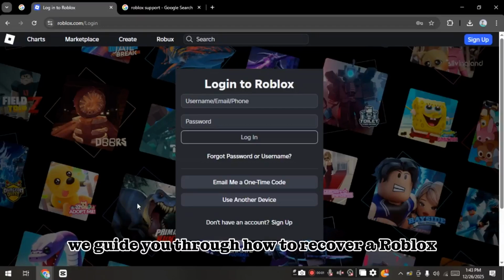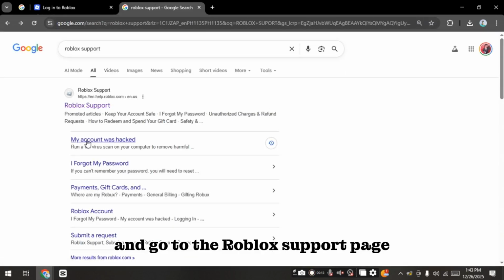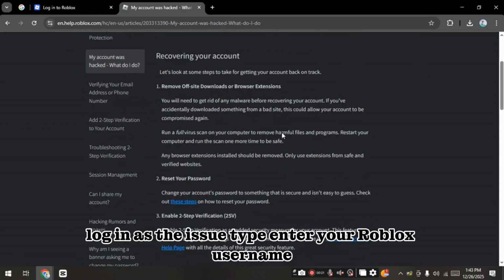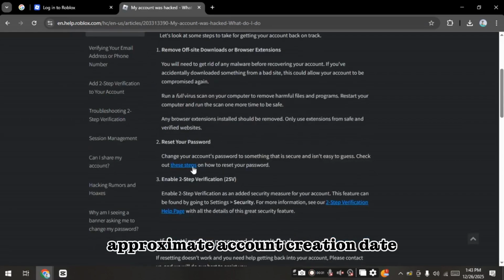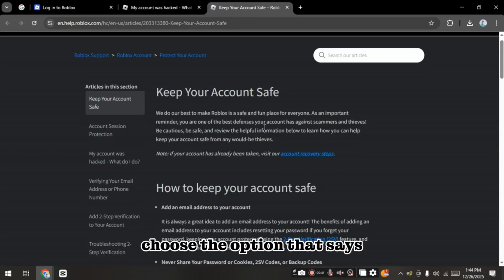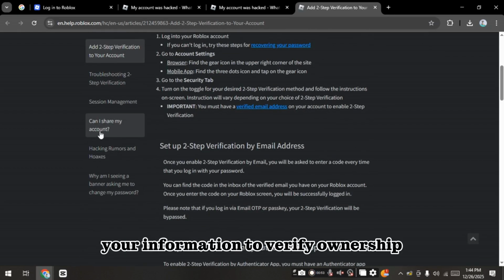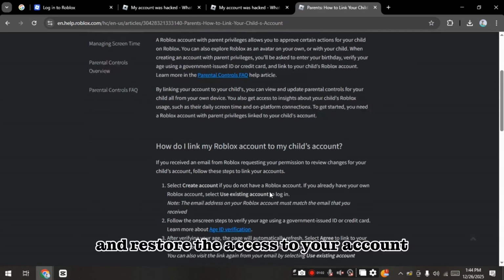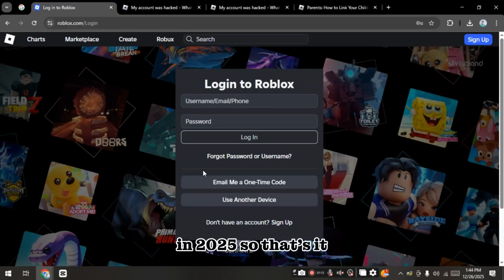How to Recover Roblox Account Without Email or Password - 2026 (Easy Guide)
Learn how to recover Roblox account without email or password in 2026. This quick guide shows the easiest way to reset Roblox login, regain access to your Roblox account recovery, and fix issues when you forgot Roblox password or lost email. Follow these steps to secure your account and start playing again today!